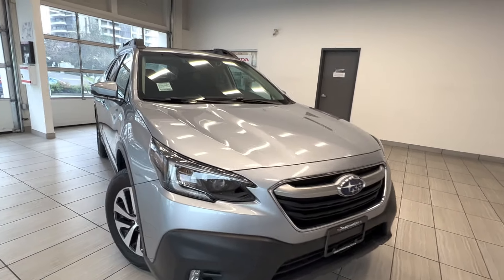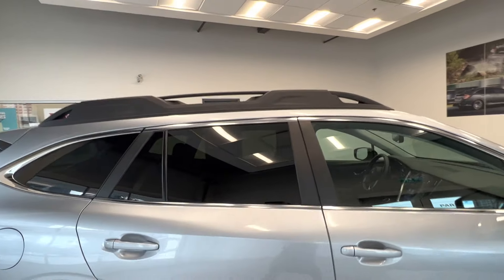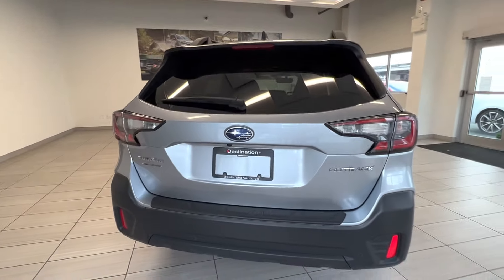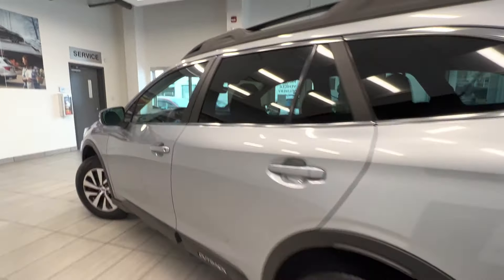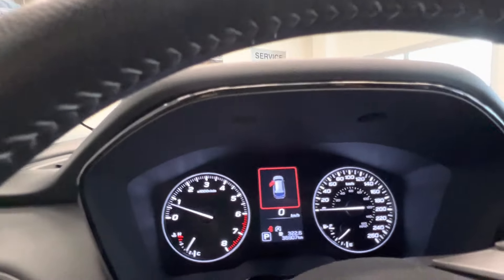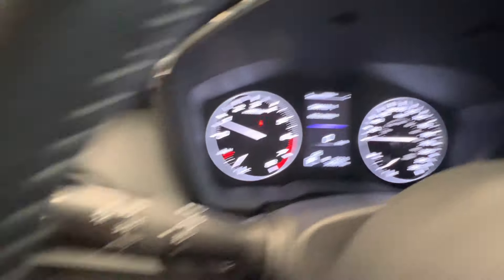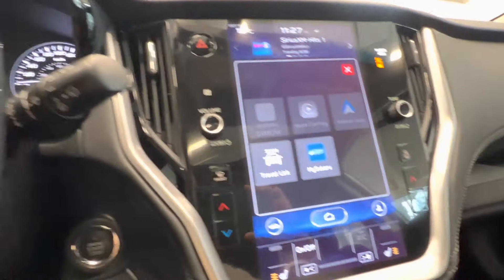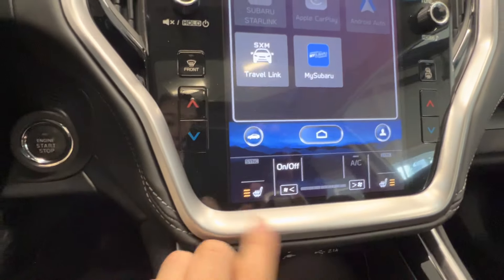2020 Subaru Outback 2.5i Touring - SUNROOF - CARPLAY - B10969B